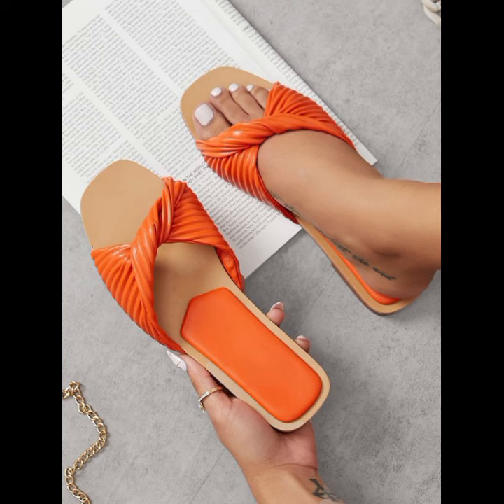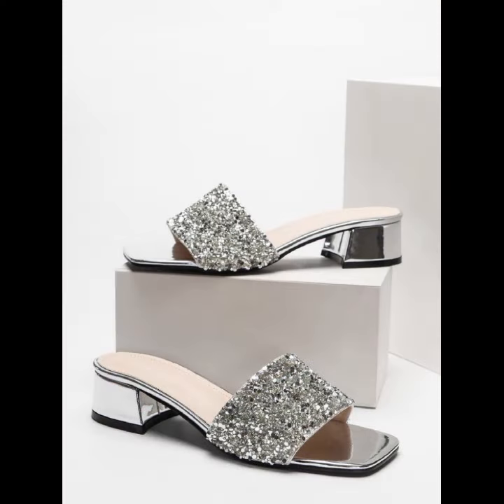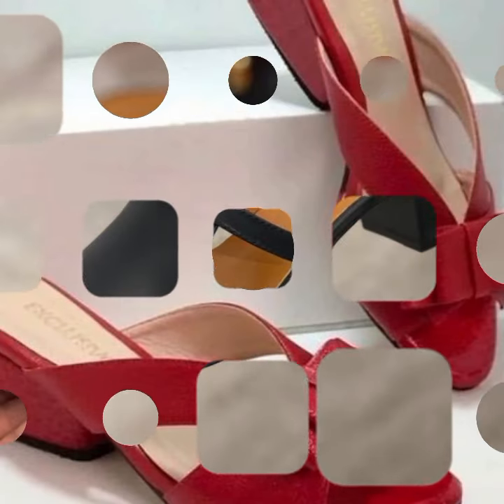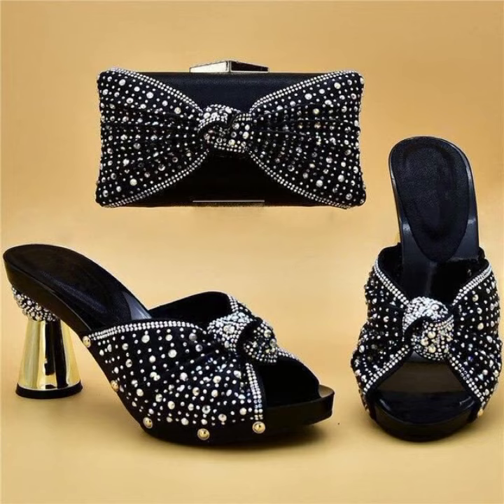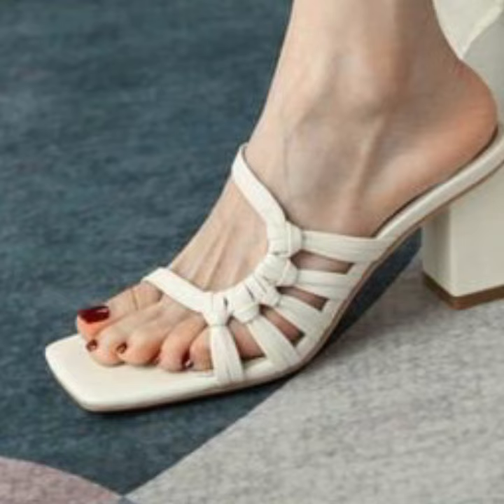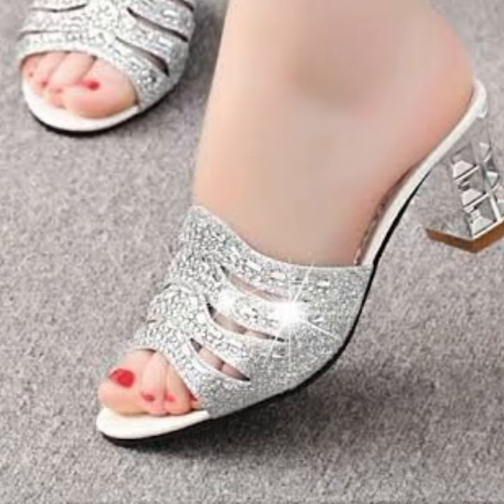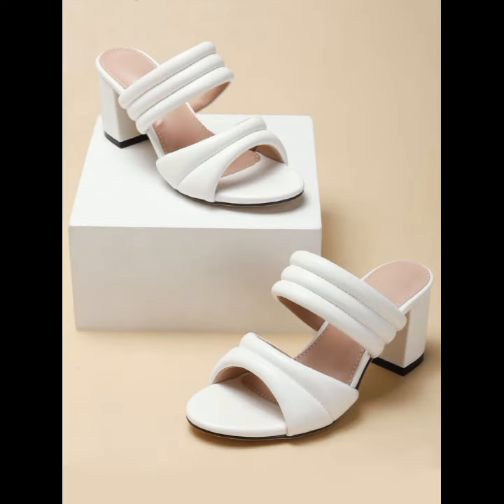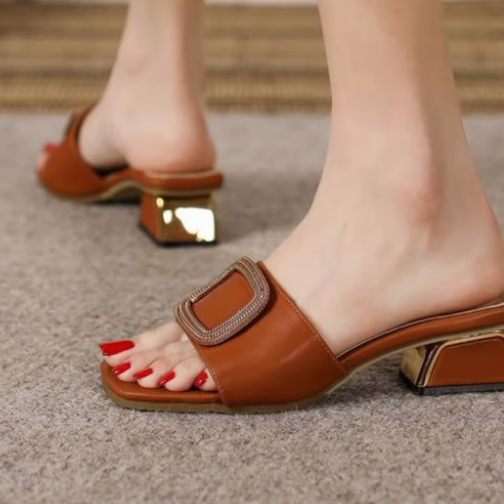TOP 50 BEST DESIGNER AND BEAUTIFUL EASY TRENDY HEEL SLIPPERS SANDLAS WEDGES CHAPPAL DESIGN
d world

fashion4AllbyRahat
2023 LATEST NEW APPEALING SLIP ON SHOES LATEST WONDERFUL FOOTWEAR||

2023 LATEST NEW APPEALING SLIP ON SHOES LATEST STUNNING SHOE DESIGNS
2023 LATEST EXTREMELY STYLISH SLIP-ON SHOES FOR LADY's NEW POPULAR CASUAL WEAR SHOES